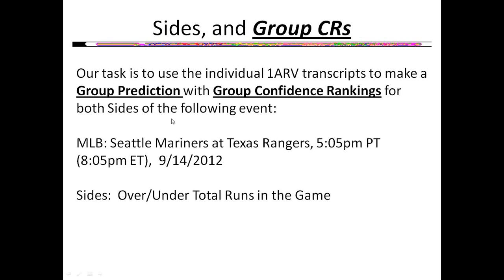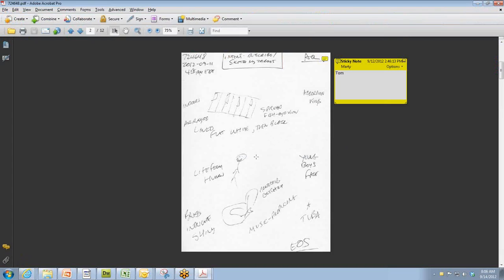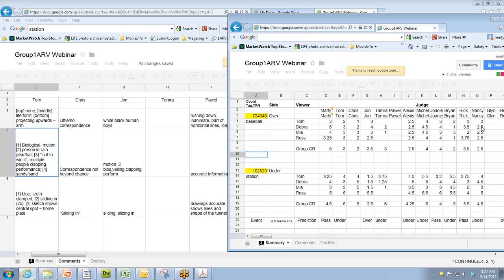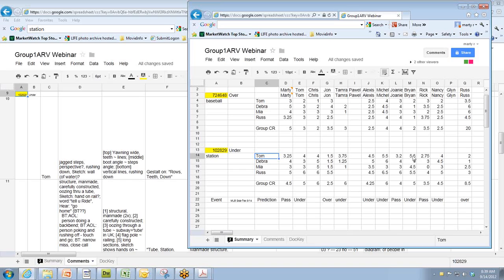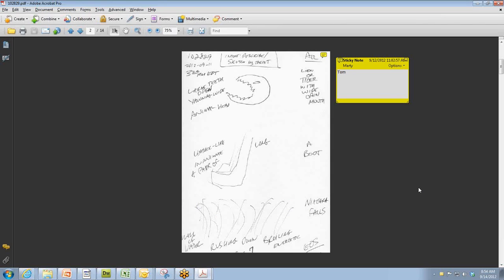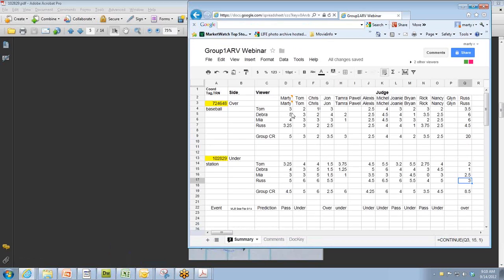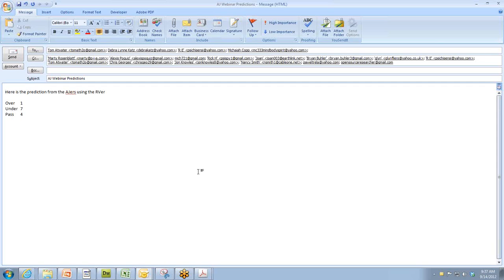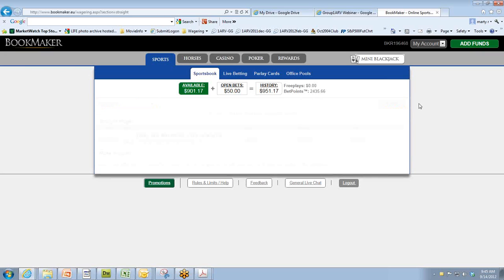Bringing Uniformity to Confidence Ranking (CR) of RV Transcripts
Analysis and Judging (AJ) of  RV transcripts uses Russel Targ's 0 - 7  Confidence Ranking approach.  With multiple AJers, it is important that we all appreciate the meaning of the CRs in the same way.  This webinar used a template approach which permitted the CRs and comments to be compared from 12 Independent AJers.

AJing involves both the intellectual and the intuitive sides of AJers. Using multiple AJers is relatively new and time will tell if our predictions are better than single AJ predictions using the Group 1ARV protocol.